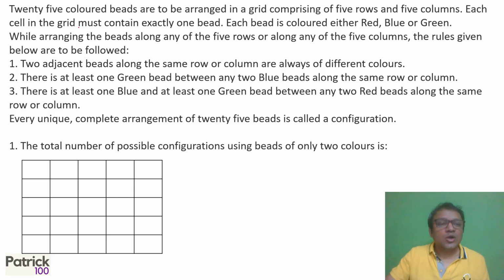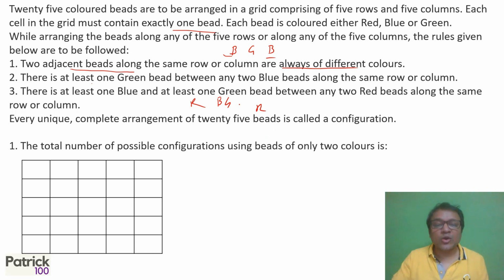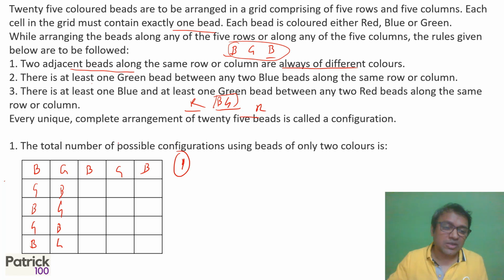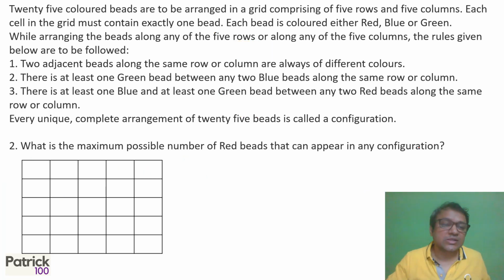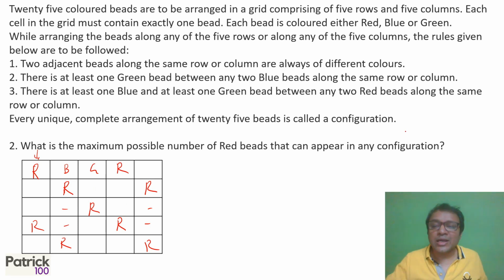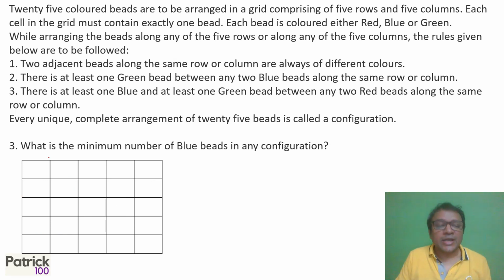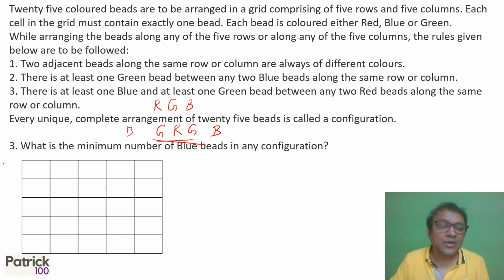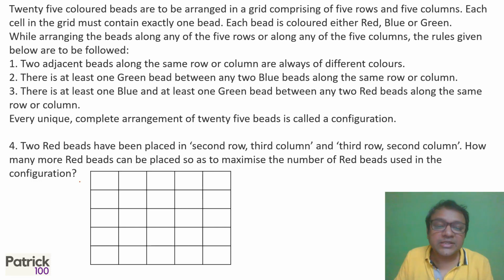CAT 2020 Paper Solutions - DILR| Slot 2 - Part 1 | Patrick Dsouza | 6 times CAT 100%ile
In this video, Patrick solves 2020 CAT slot 2 DILR Section and shares his approaches and methods of solving the sets.

“Whatever you want to do, if you want to be great at it, you have to love it and be able to make sacrifices for it. ” - Maya Angelou

Online Courses
CAT Mentorship

Online Workshops
XAT
CET
CMAT
SNAP
NMAT
TISS

Test Series
CAT
CET
TISS